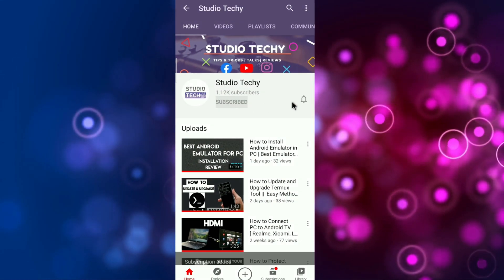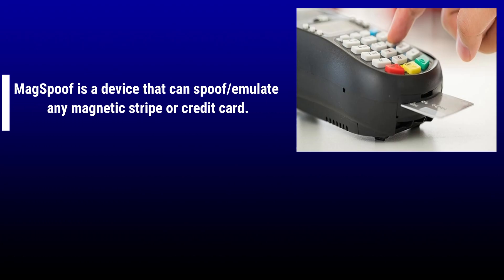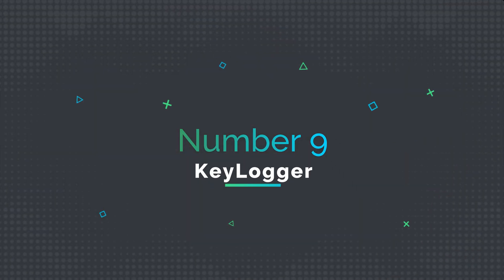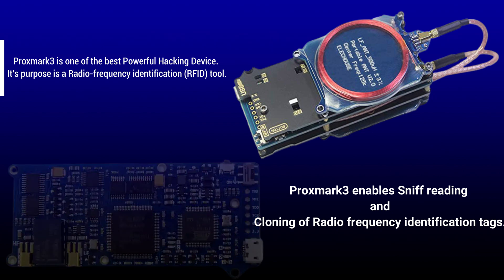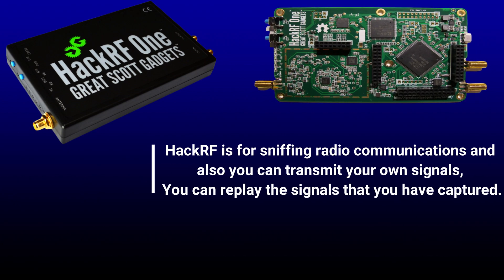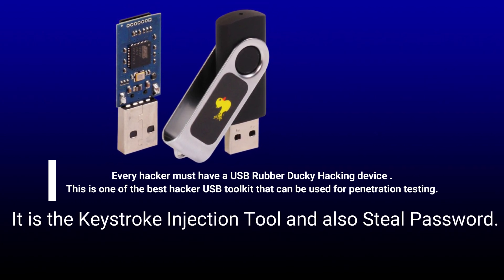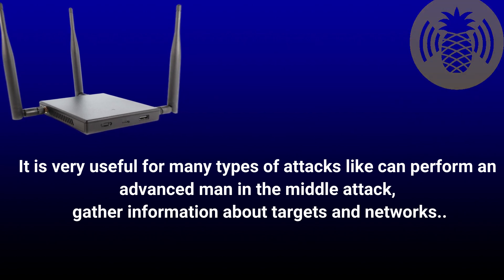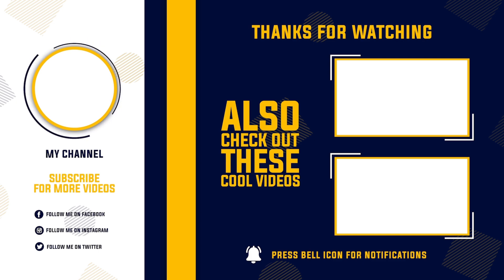Hackers Used Devices & Tools || Top 11 Best Hacking Gadgets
Haii Friends, Today I'm gonna to showing you, Top 11 Hacking Gadgets and Tools used by Hackers.. ||

1. Raspbery PI
2. Wi-Fi Pineapple
3. Alpha Network Board
4. USB Rubber Ducky
5. Lan Turtle
6. HackRF ONE
7. Ubertooth ONE
8. Proxmark3 Kit
9. KeyLogger
10. John The Ripper
11. MagSpoof

This Video is For Only Education Purpose.. This Video/Channel Doesn't Support Any illegal Activities..I Do in this Video in a way that i can spread knowledge

🎵 Track Info:
See you soon on Next video...

Keep Supporting.